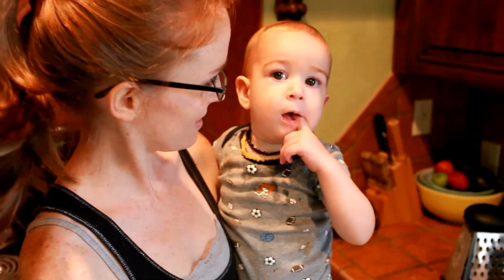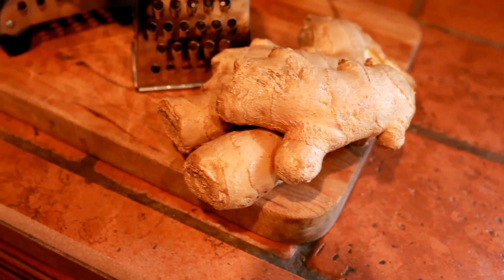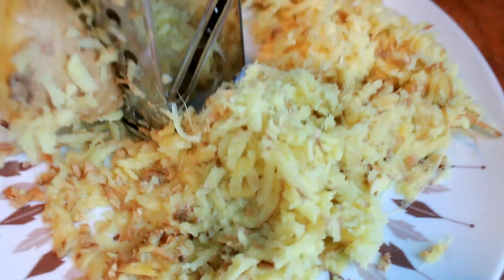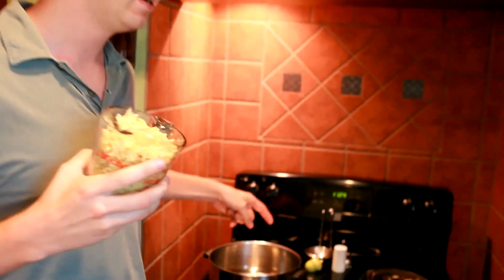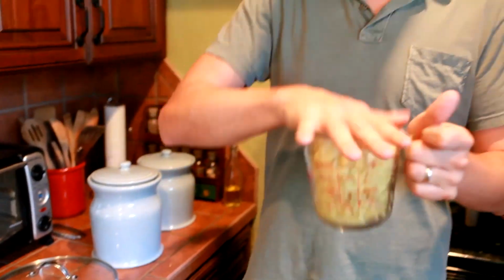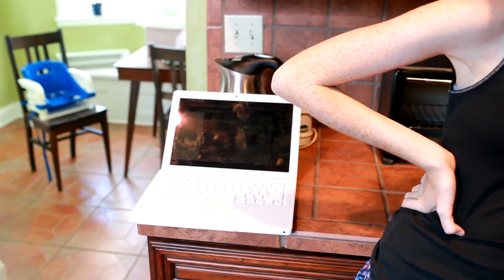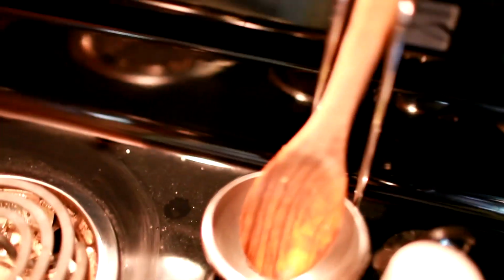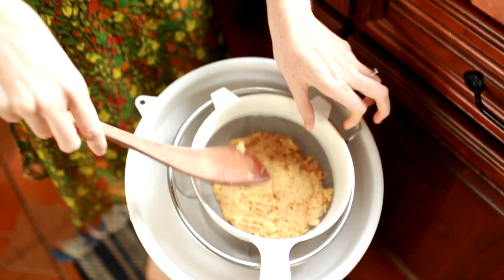Vlog - Making Homemade Ginger Ale With Mrs. Aviator & Babiator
Ginger Ale Is Delicious. This Vlog Is Silly.
Please Tell Your Friends. About Both. Lol.

Big Thanks to @CamBlack for the edit!